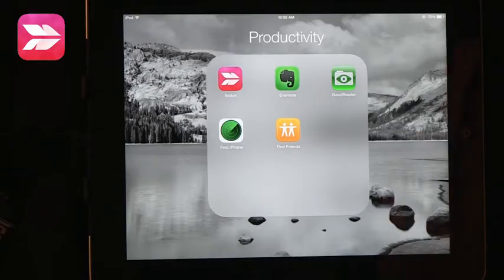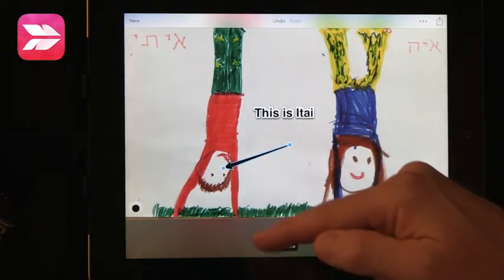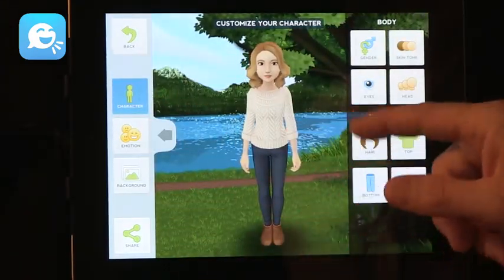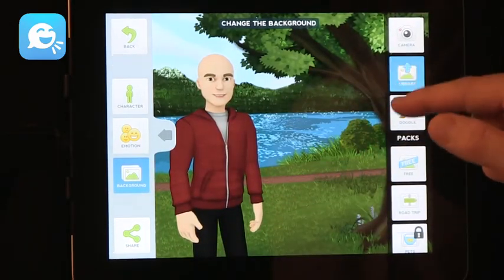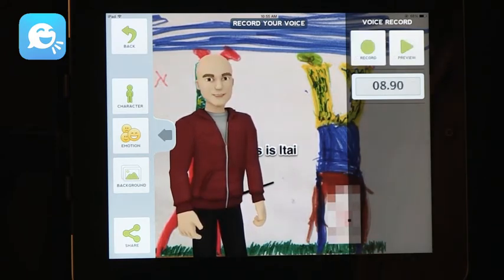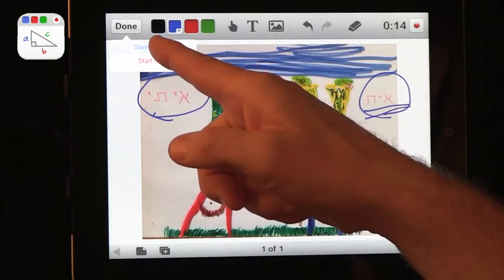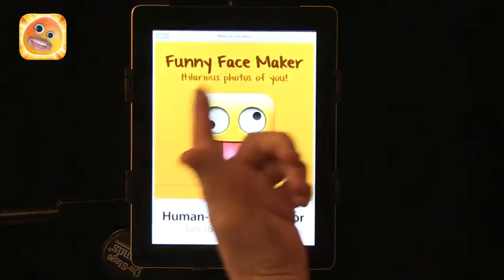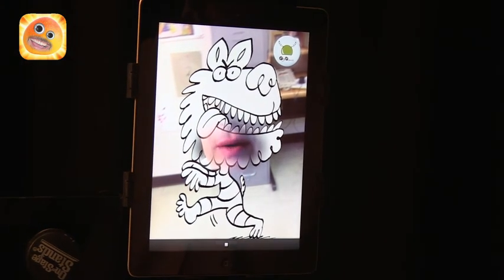Tech Edge, iPads In The Classroom - Episode 117, App Smashing Part 2